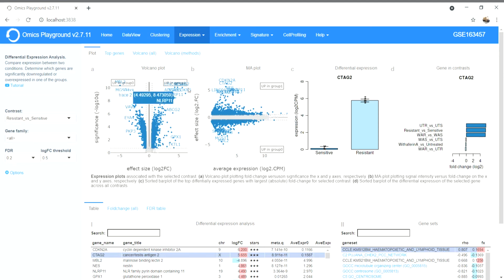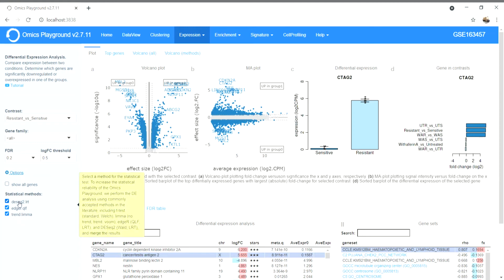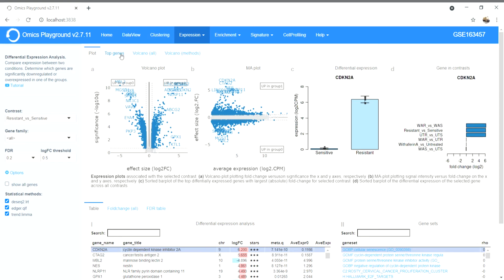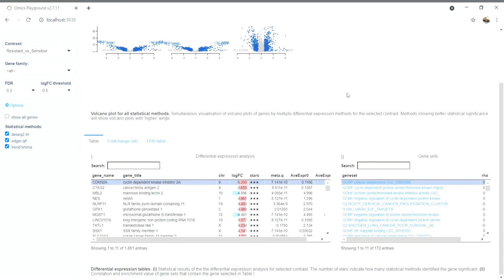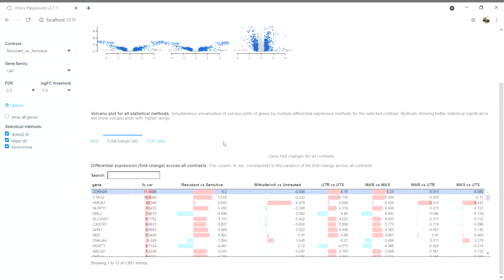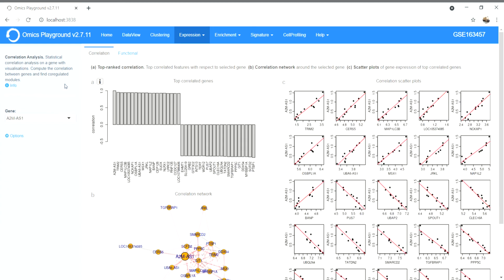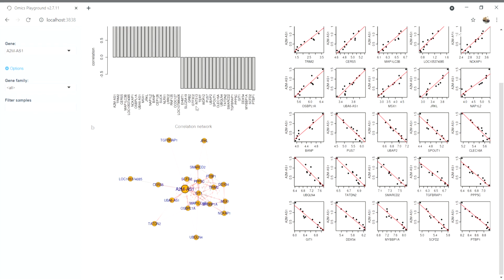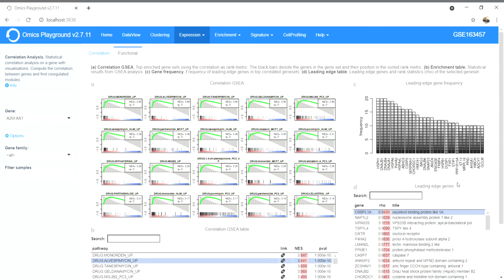Expression Analysis | Omics Playground V2 (video tutorial 4)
The  Expression module contains two panels: the "Differential expression" panel and the "Correlation analysis" panel

Under the "Differential expression" panel users can compare expression between two conditions (i.e. tumor versus control), which is one of the fundamental analysis in the transcriptomics data analytics workflow. For each comparison of two conditions (also called 'contrast'), the analysis identifies which genes are significantly downregulated or overexpressed in one of the groups.

With the "Correlation analysis" panel users can perform statistical correlation analysis on an individual gene, as well as compute the correlation between genes and find coregulated modules. Functional gene set enrichment analysis of correlated genes is also performed with this panel.

Did you like this video? Let us know your opinion on it and what you would like to see next